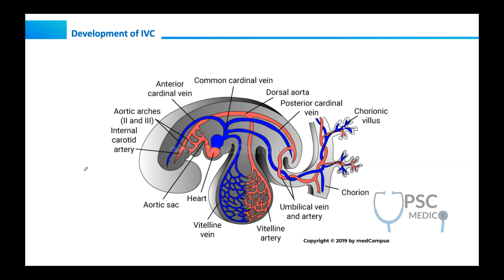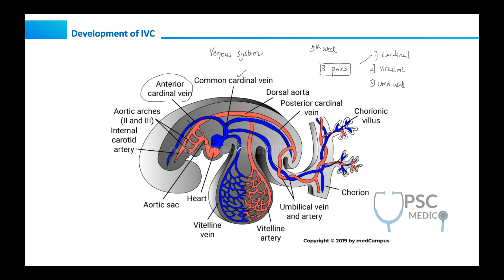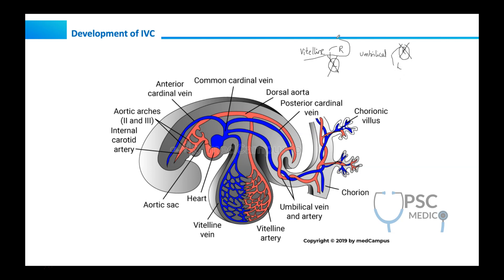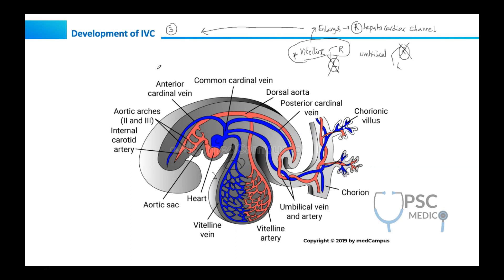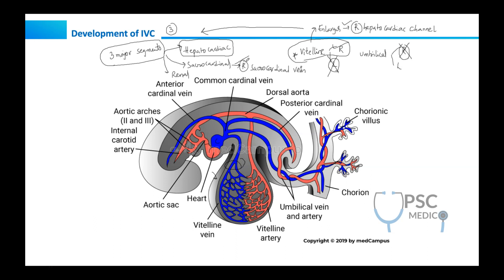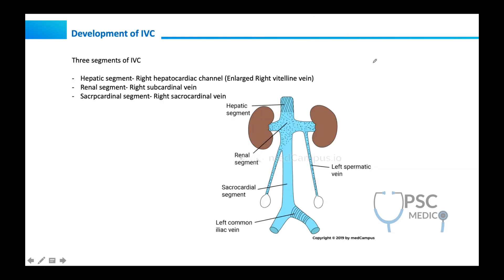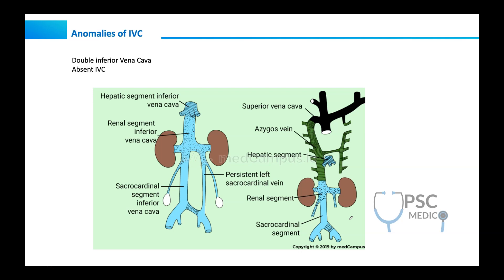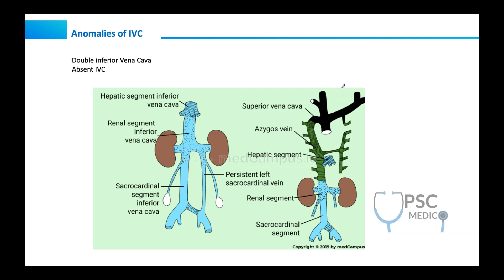Development of Inferior Vena Cava | IVC | Embryology | UPSC MEDICO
UPSC MEDICO is the first-ever online platform for UPSC medical sciences optional preparation for UPSC CSE (IAS/IPS).